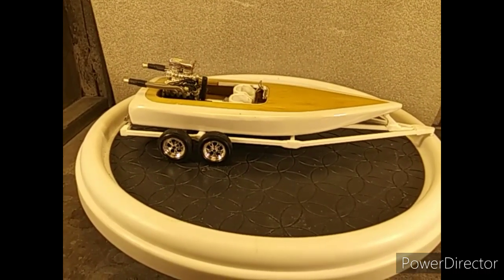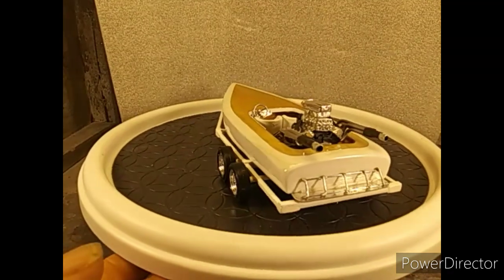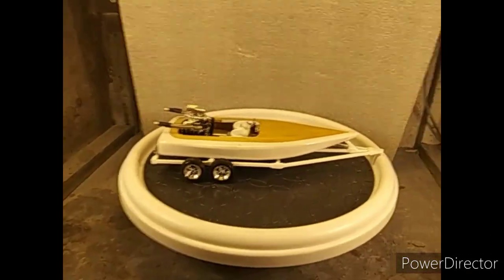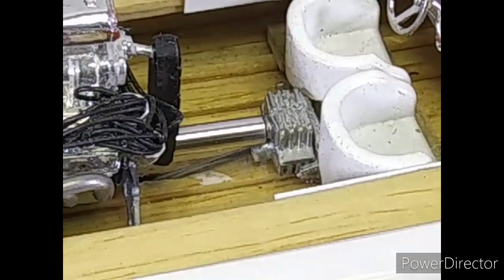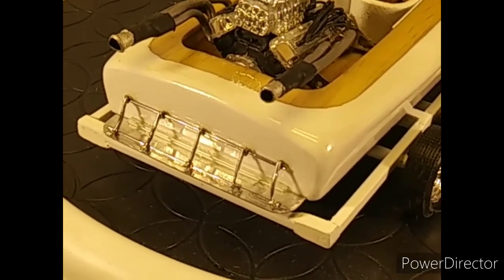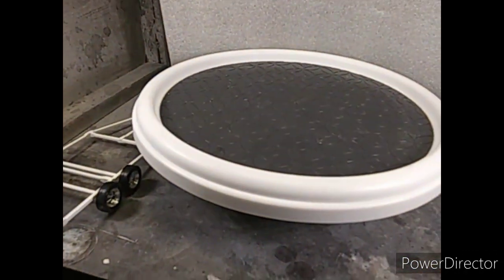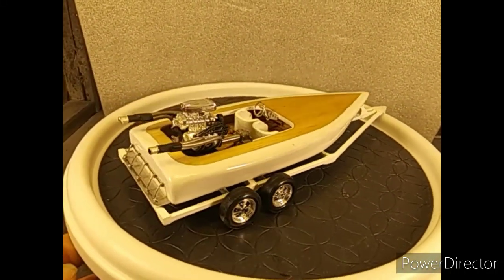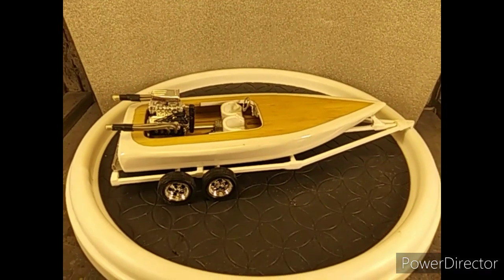V8 balsa wood boat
This is the boat that I built to trade for gas Ark it's quite a while back it hung around the shop here for too long I decided to put a motor in it and deck it out and finish it up make it look like a boat hope you all enjoy it